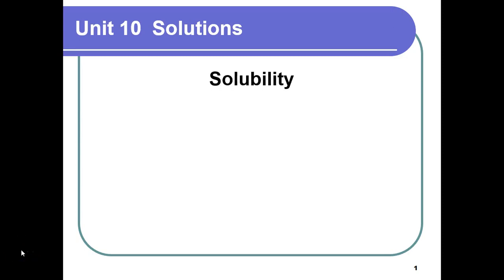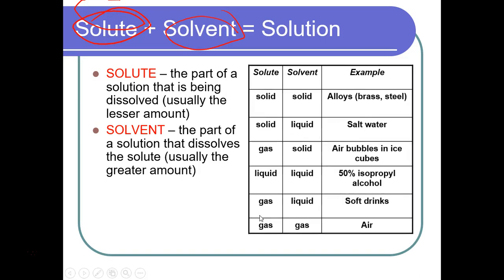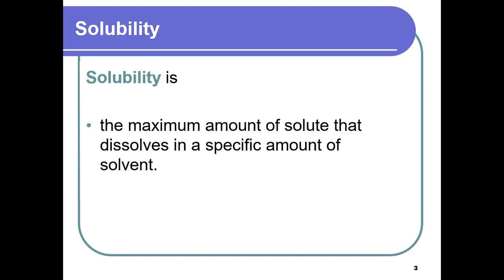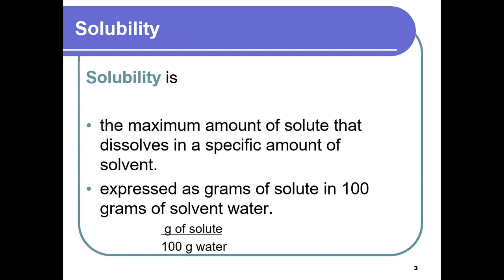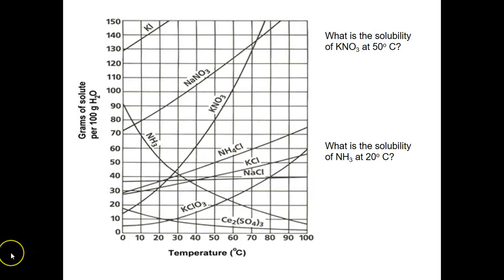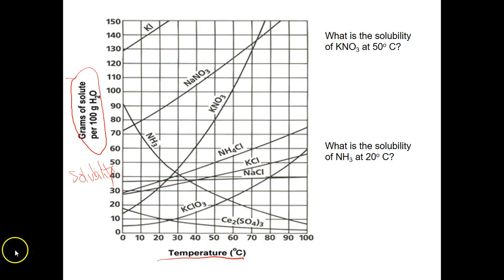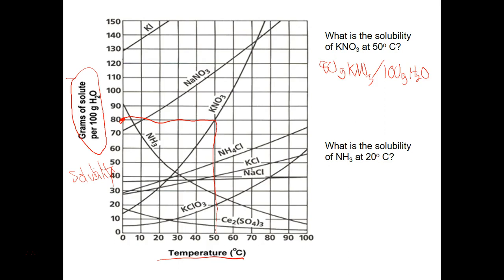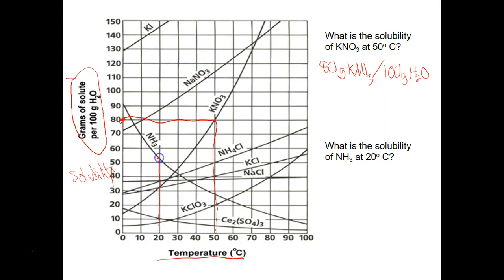Solubility Curve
Video notes for solubility curves.